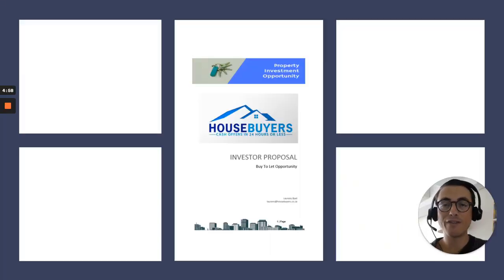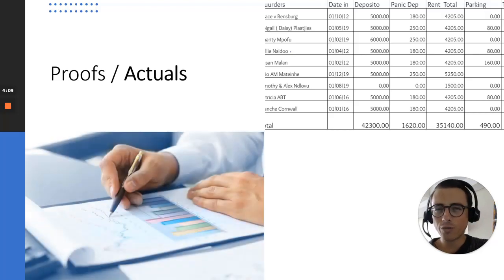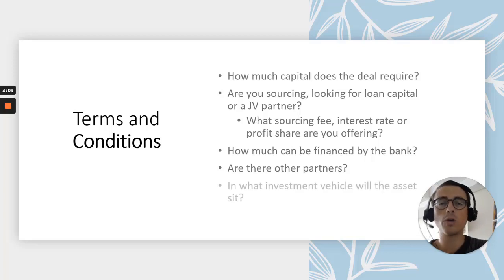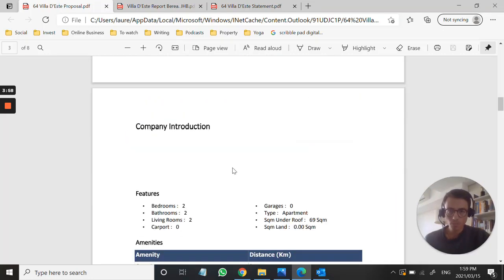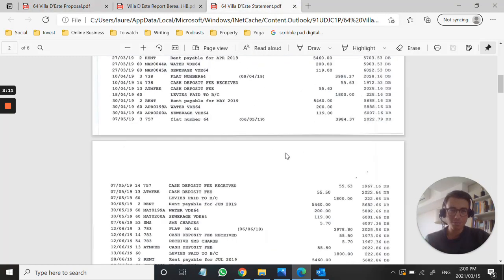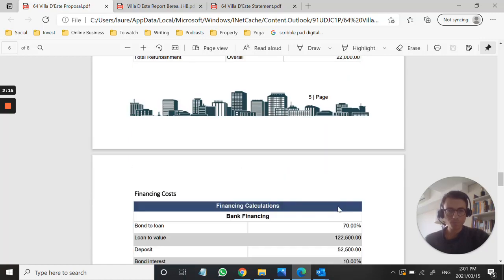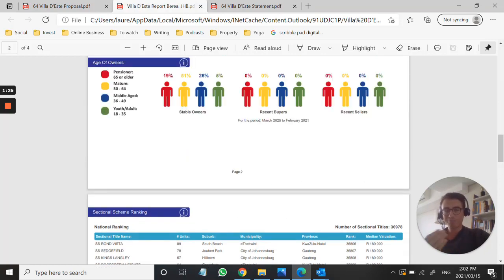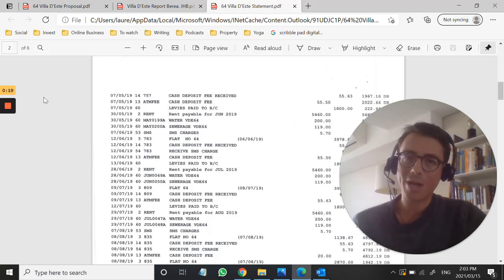Proposal Review - Buy to let 13% (Berea)